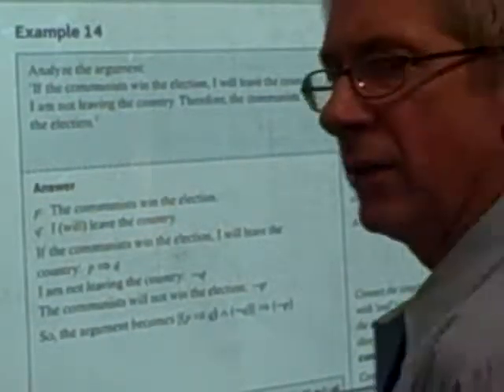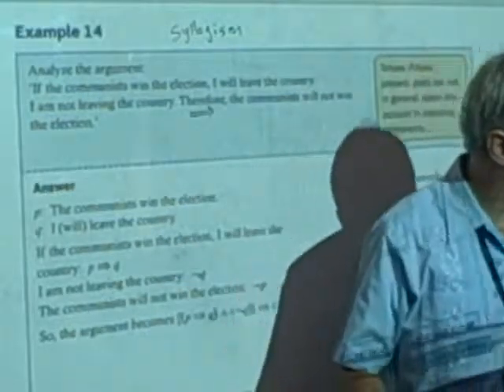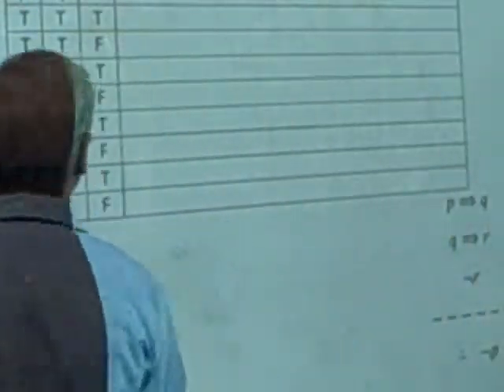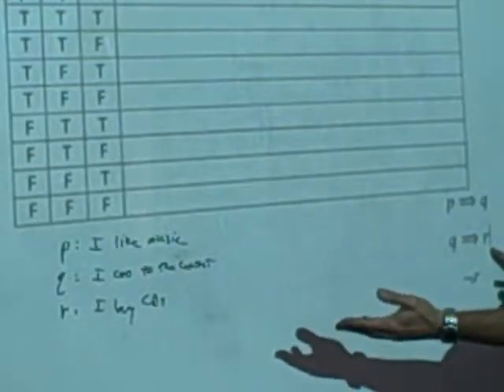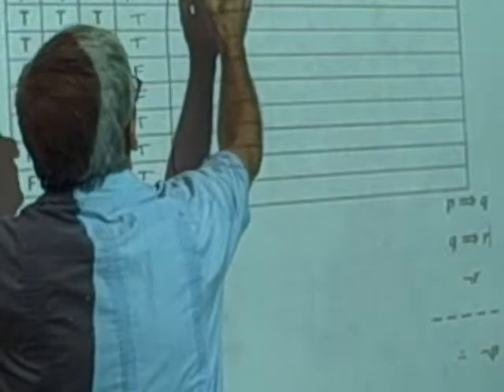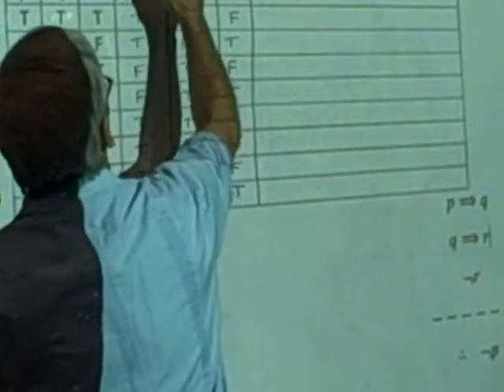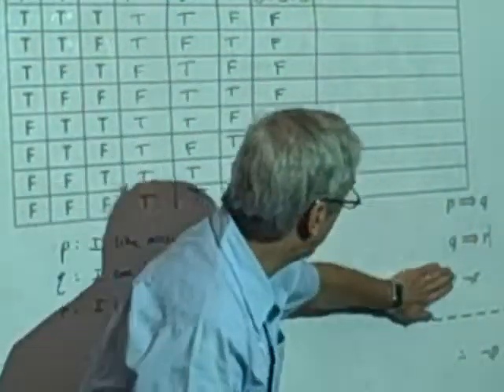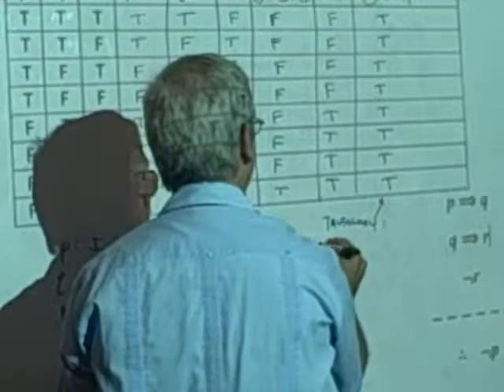SL Testing validity of an argument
Whiteboard solution to 9J #4.  Testing an argument for validity.